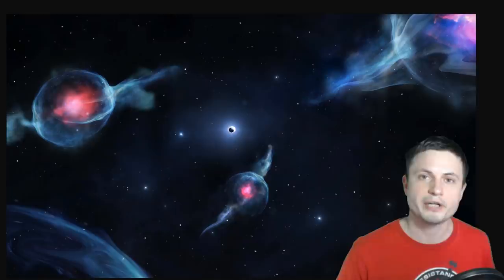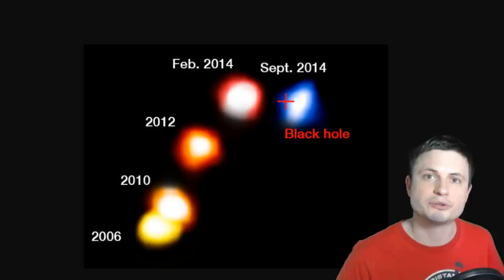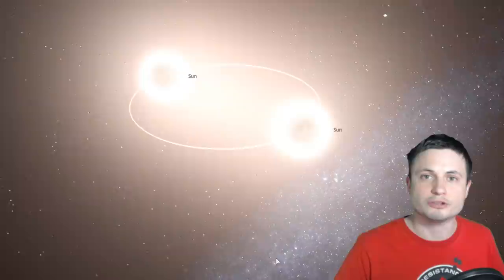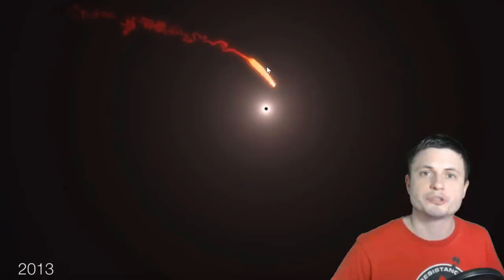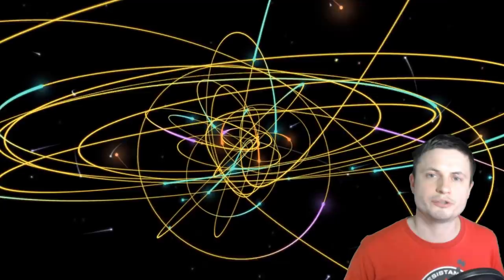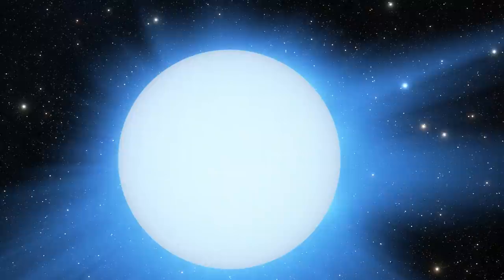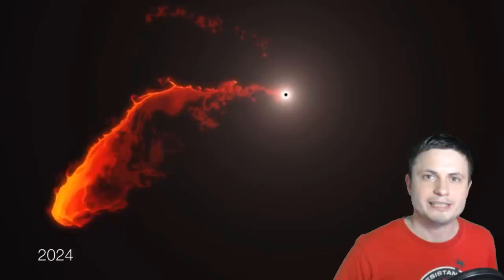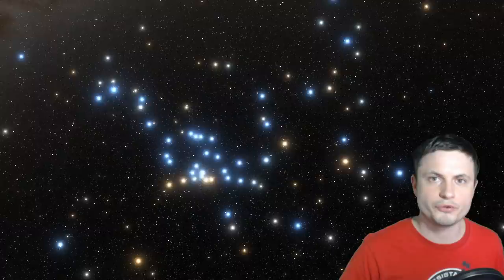G-objects: Strange New Discovery From The Galactic Center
Hello and welcome! My name is Anton and in this video, we will talk about newly discovered space objects known as G-Objects that were discovered near the central black hole Sgr A*.

1GFiTKxWyEjAjZv4vsNtWTUmL53HgXBuvu

Specifically, great thanks to the following members:

Morrison Waud
Vlad Manshin
Mark Teranishi
TheHuntress
Ralph Spataro
Albert B. Cannon
Lilith Dawn
Greg Lambros
adam lee
Gabriel Seiffert
Henry Spadoni
J Carter
Jer
Silver surfer
Konrad Kummli
Nick Dolgy
UnexpectedBooks.com
Mario Rahmani
George Williams
Shinne
Jakub Glos
Johann Goergen
Jake Salo
LS Greger
Lyndon Riley
Lauren Smith
Michael Tiganila
Russell Sears
Vinod sethi
Dave Blair
Robert Wyssbrod
Randal Masutani
Michael Mitsuda
Assaf Dar Sagol
Liam Moss
Timothy Welter MD
Barnard Rabenold
Gordon Cooper
Tracy Burgess
Douglas Burns
Jayjay Volz
Anataine Deva
Kai Raphahn
Sander Stols
Bodo GraÃŸmann
Daniel Charles Smith
Daniel G.
Eugene Sandulenko
gary steelman
Max McNally
Michael Koebel
Sergio Ruelas
Steven Aiello
Victor Julian Castillo
xyndicate
Honey Suzanne Lyons
Olegas Budnik
Dale Andrew Darling
Niji
Peter Hamrak
Matthew Lazear
Alexander Afanasyev
Anton Newman
Anton Reed